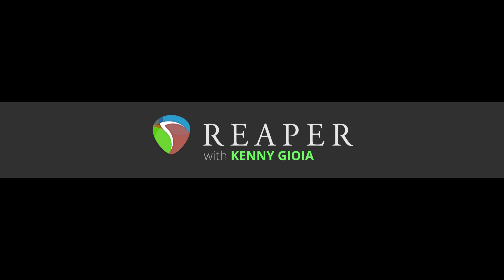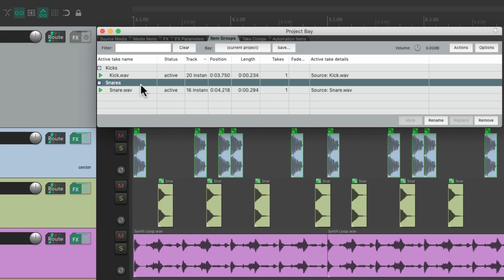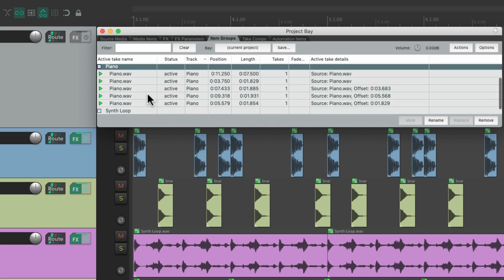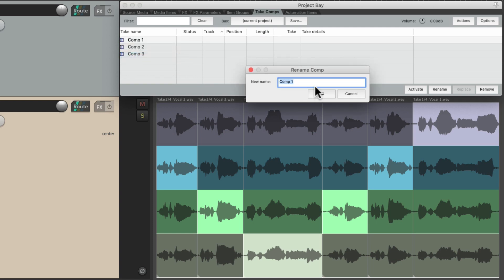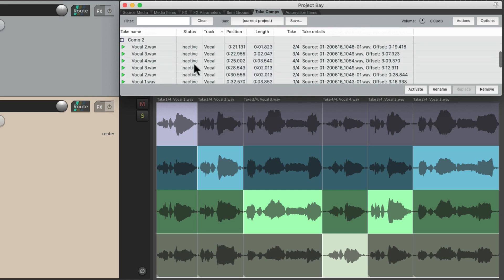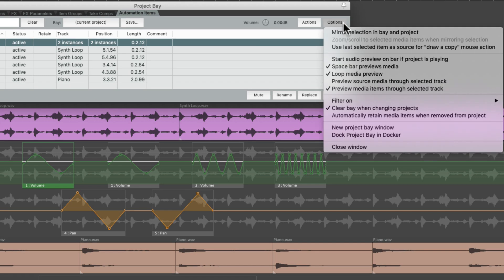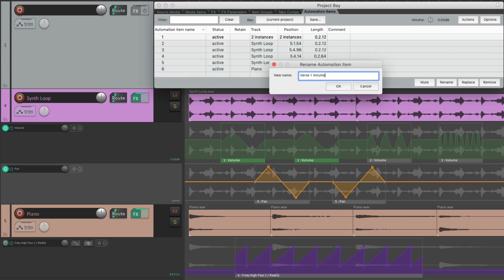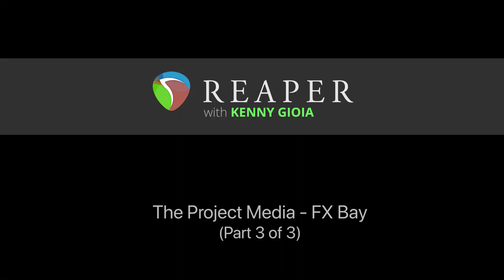Project Media/FX Bay in REAPER (3/3)